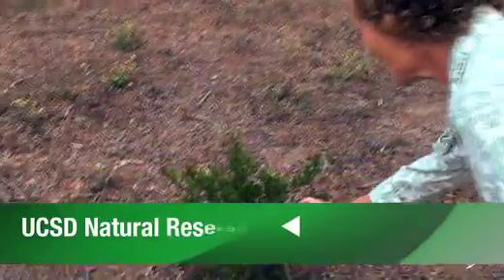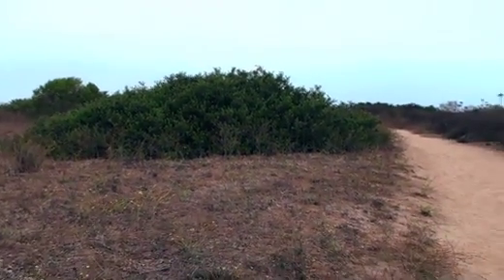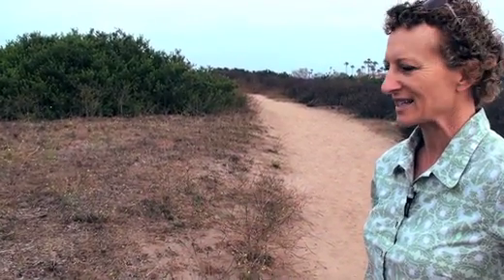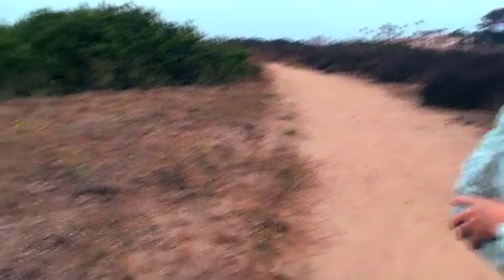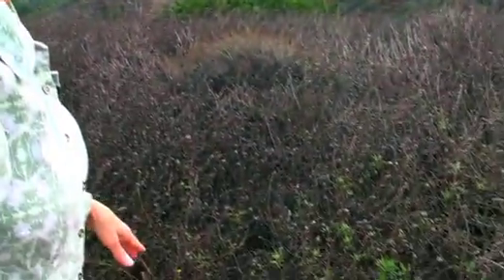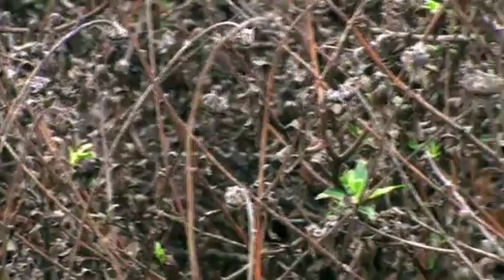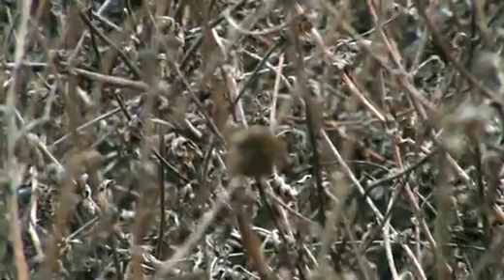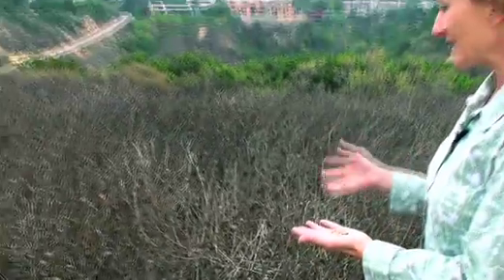Scripps Coastal Reserve - Native Plants (part 1)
Scripps Coastal Reserve
Native Plants (part 1) with Isabelle Kay
UC Natural Reserve System

Produced by Ryan Willis
in association with UC San Diego Research Affairs